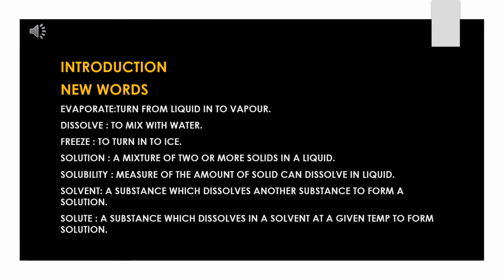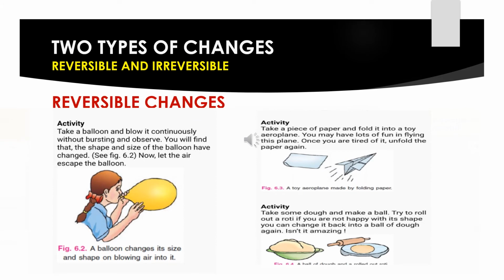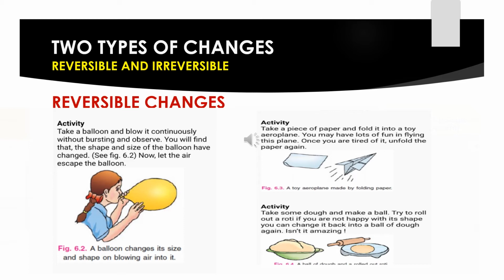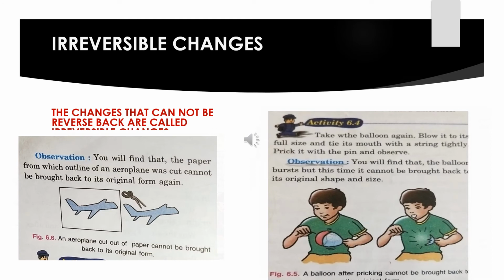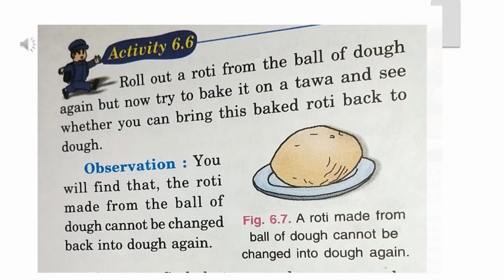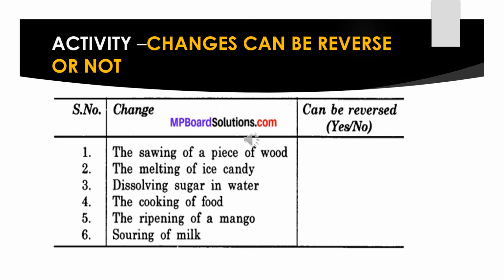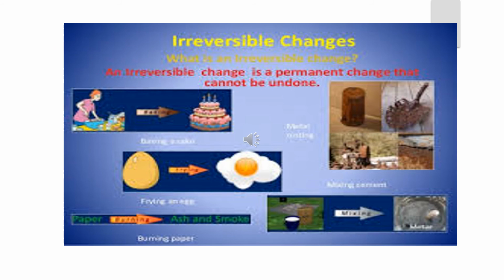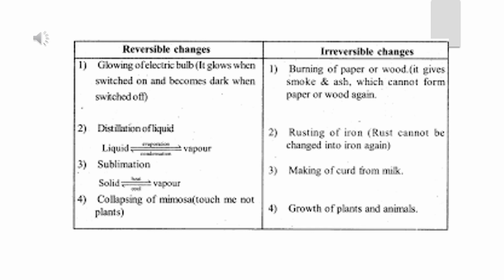SCI VI Lno 6(1)